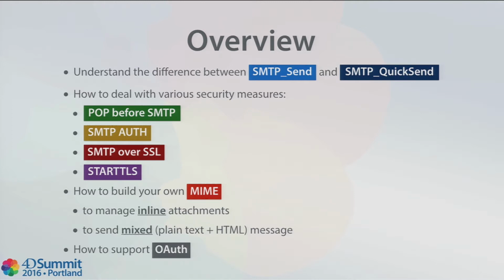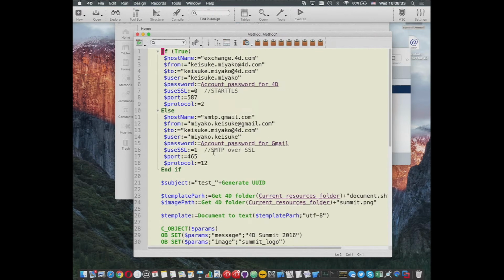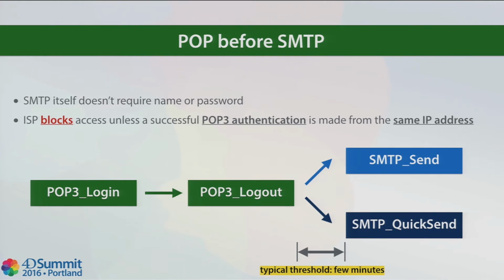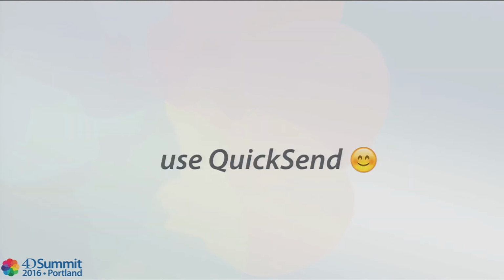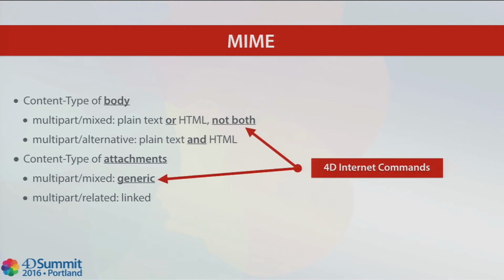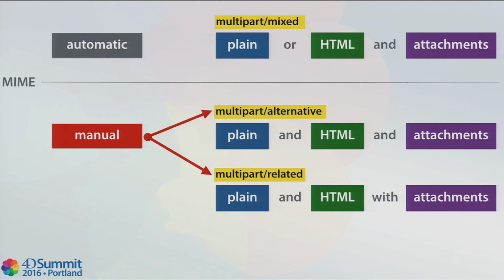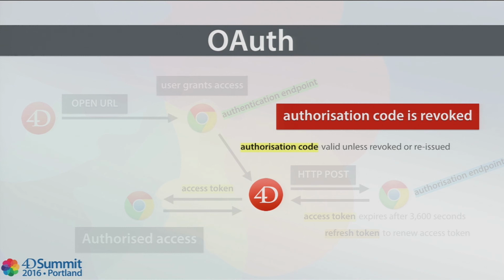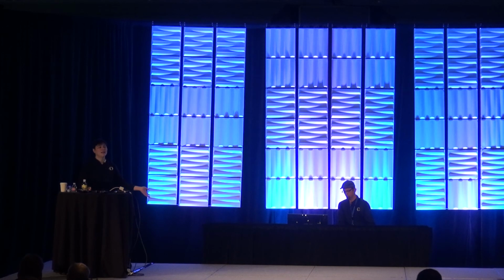4D Summit 2016 • Summery of Various Ways to Send and Email from 4D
Sending an email from 4D could be as easy as running a single line of code. Or, it could be more complicated than that. This session will guide you through the recent changes made in 4D Internet Commands, starting from v12 up to the latest v15, explaining when and how to use the various new options in your code. The discussion will also cover several alternative methods that do not depend on the plugin. Other topics include OAuth used by GMail and the new MIME export feature available in 4D Write Pro.

Presented by: Keisuke Miyako • 4D Japan